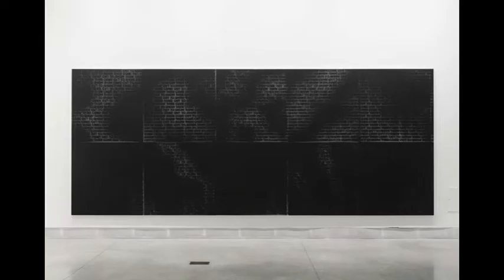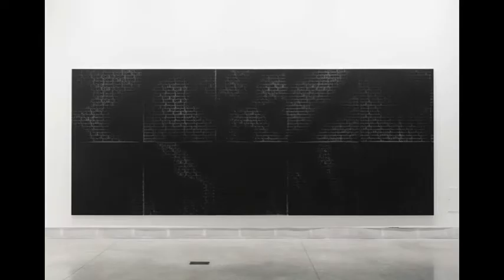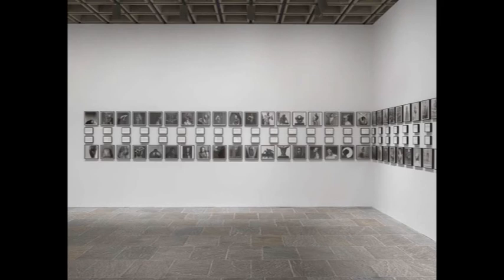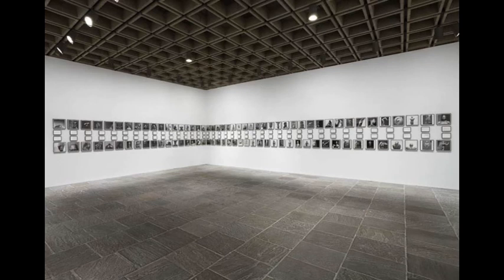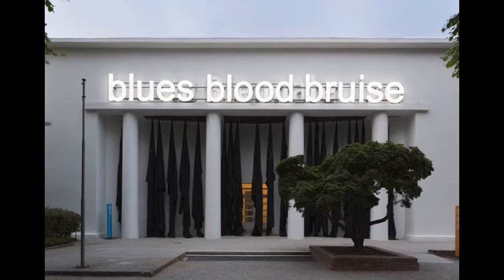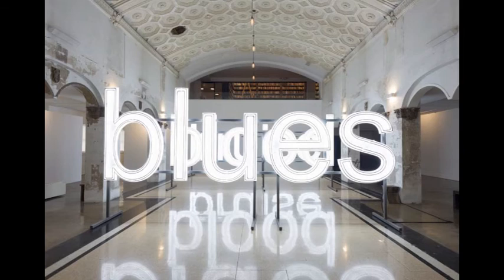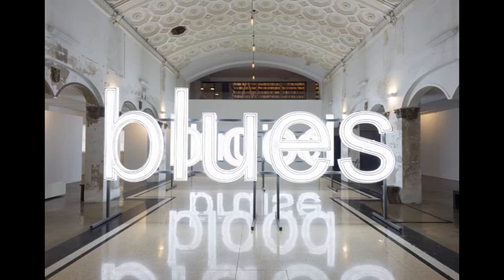Glenn Ligon Report